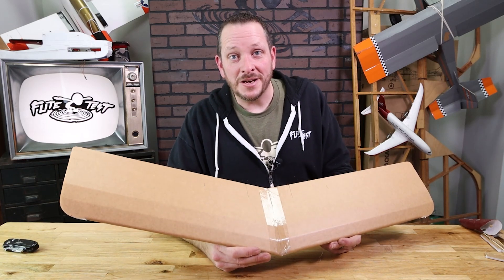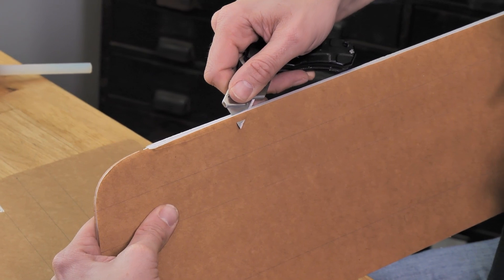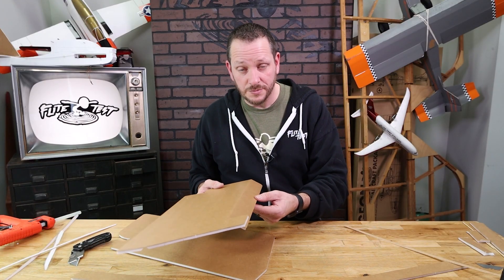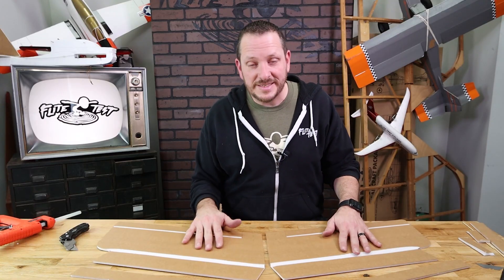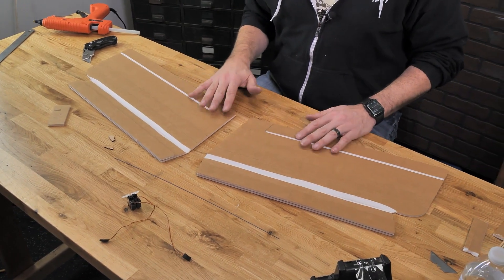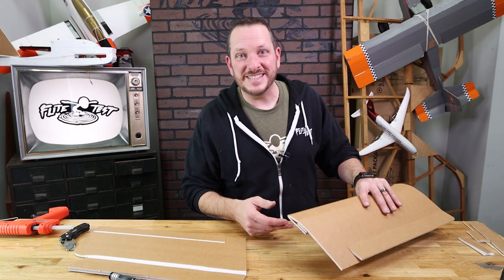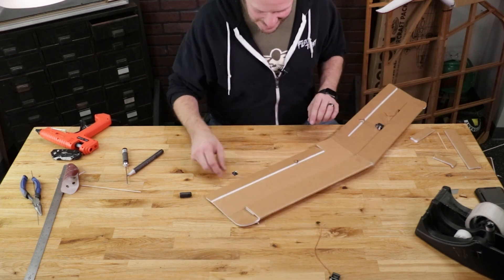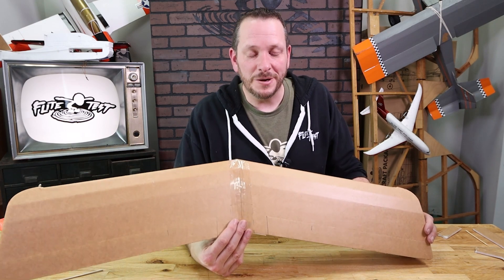How to Build the FT Tenet Speed Wing // BUILD